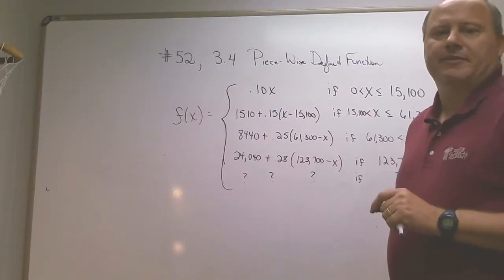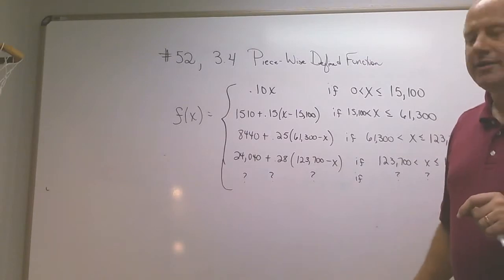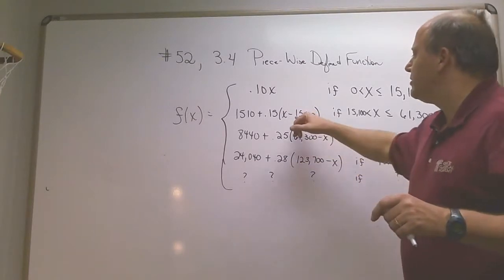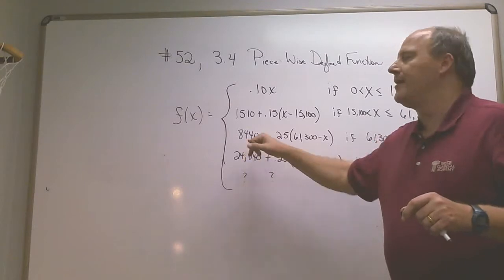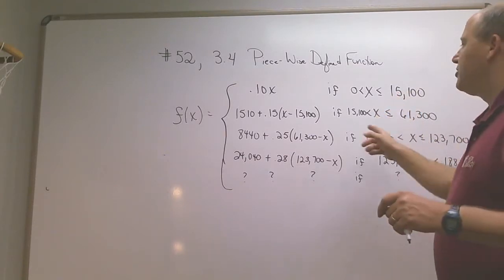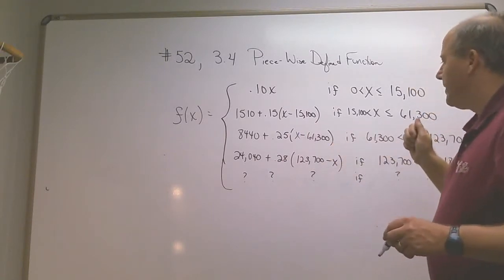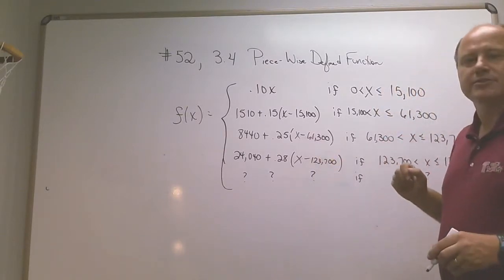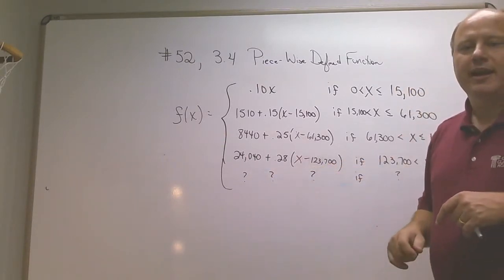Q3.4.52.wmv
Section 3.4 - Piecewise defined function - application of taxes